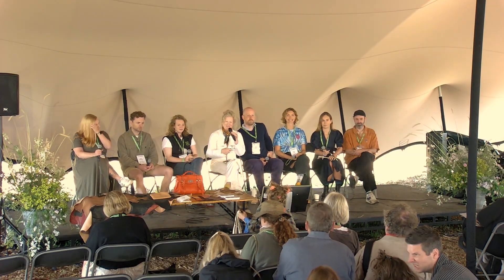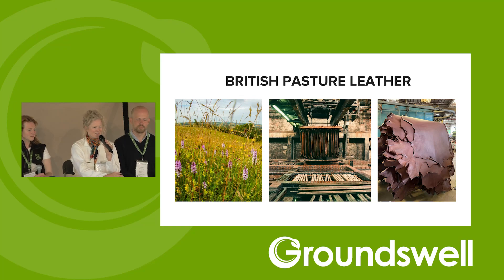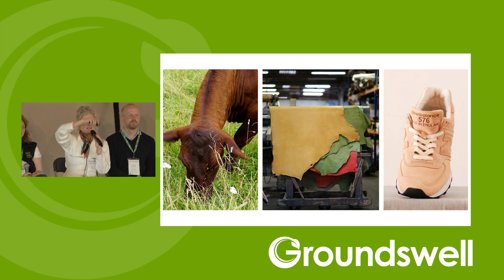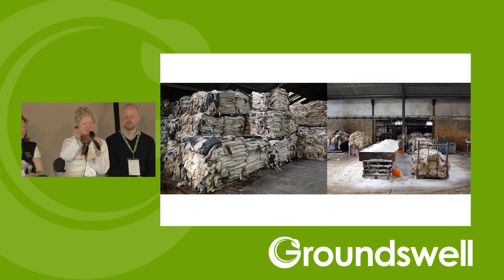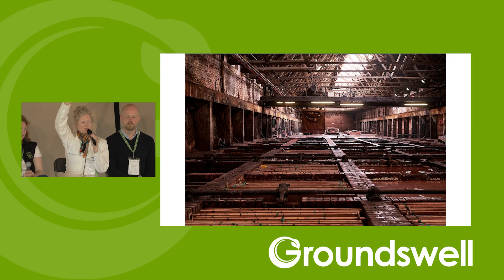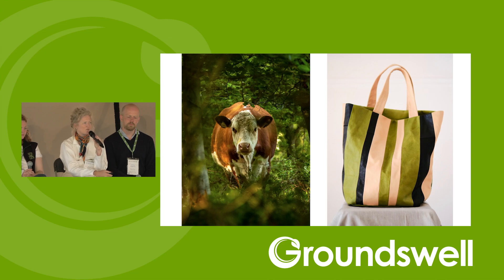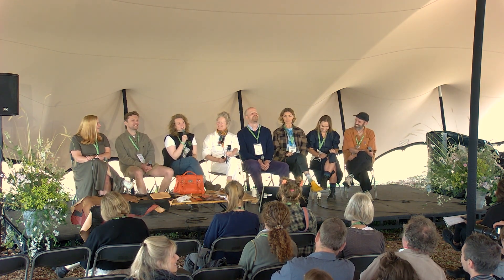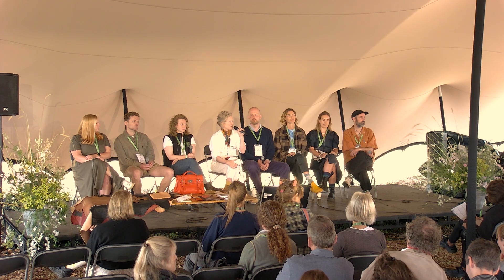Leather From British Pastures: Can we Create Material Supply Chains That Regenerate Land? - GW23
Speakers: Sarah Grady, Alice Robinson, Arizona Muse, Nikki Yoxall, Jimmy Woodrow, Alex McIntosh, Rosie Wollacott Phillips & Jack Millington

Design and fashion industries are declaring a rapidly growing desire for materials with regenerative origins and positive impacts – but what are the realities of creating new supply networks that can support farmers while meeting this demand?

This interactive discussion will be facilitated by British Pasture Leather (producing leather from Pasture for Life certified farms) amongst a group of farmers and fashion/design experts to explore:

How leather links designers and farmers in supporting regenerative practices that foster biodiversity, support ecosystems, and steward land.
The challenges and opportunities of creating new networks for the production of leather that fulfils a regenerative ethos.